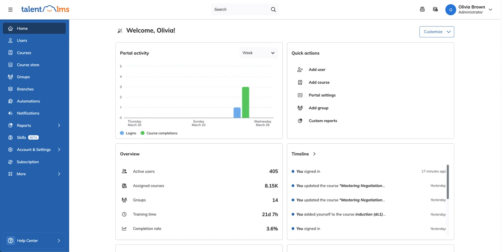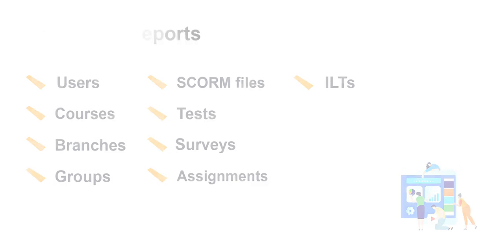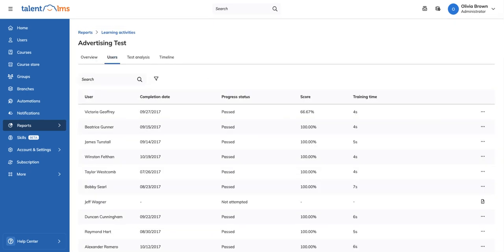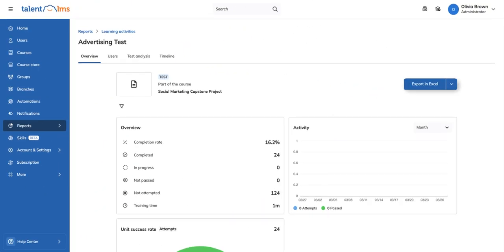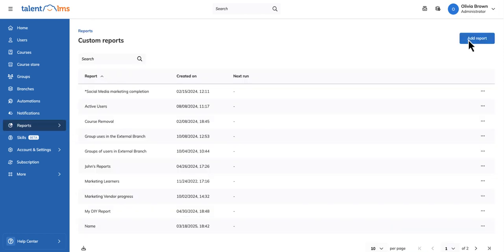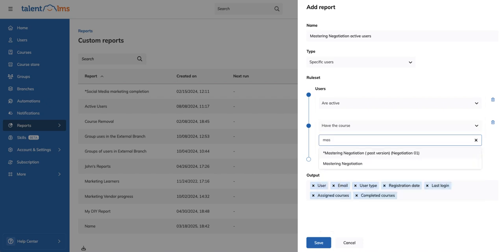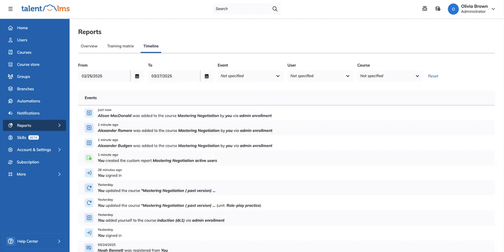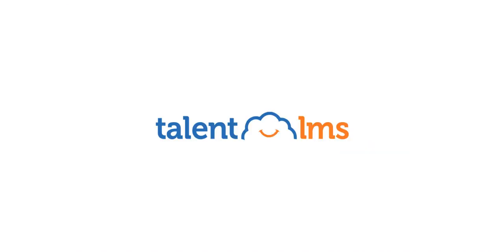How to view reports in TalentLMS